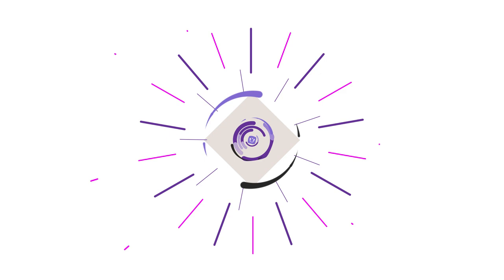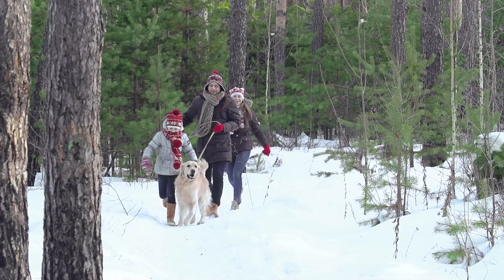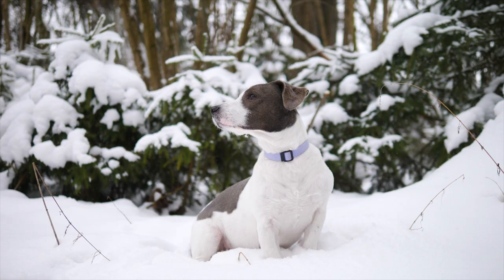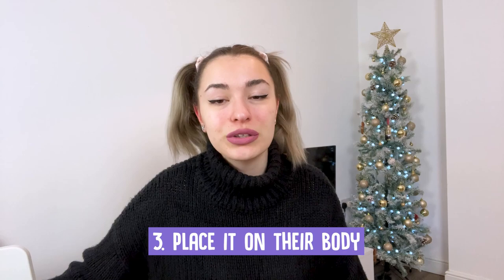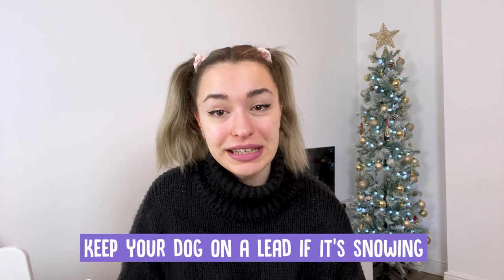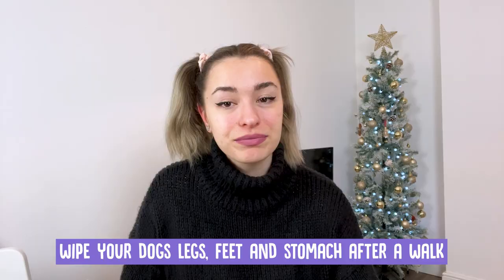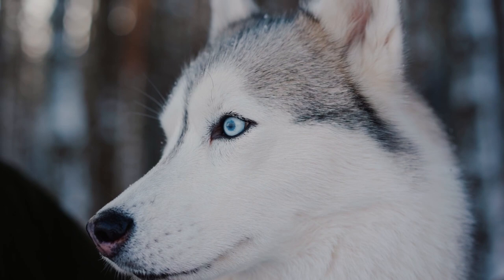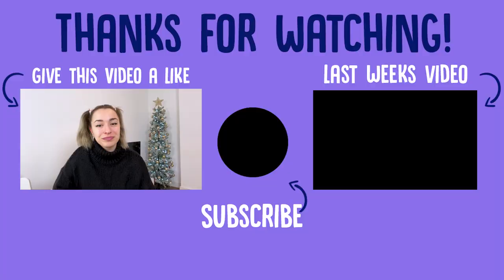Can I Walk My Dog When it Snows?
Can I Walk My Dog When it Snows? - Snow is something that we love or hate, but is also something you have to take into consideration when planning your dog walks. This week Andreea will help you answer any question you have about walking your dog when it snows!

Calm Your Dog have created unique and useful music designed to help dogs and puppies with anxiety and sleep problems. The music uses different techniques to calm your dog or puppy and help to reduce anxiety. It is helpful in combatting behavioural issues that can lead to dogs being destructive in the home, this includes separation anxiety.

You can leave the music playing when you leave the house to keep your dog calm and stress-free, use it for crate training, house training and other types of training, along with introducing your dog to other dogs or animals. Calm Your Dog's music covers a range of different types of problems that new and seasoned dog owners might encounter.